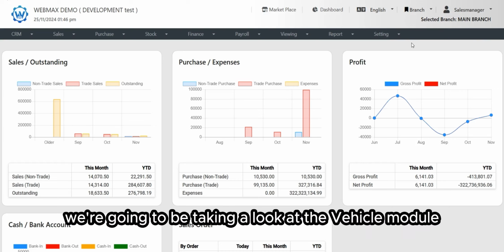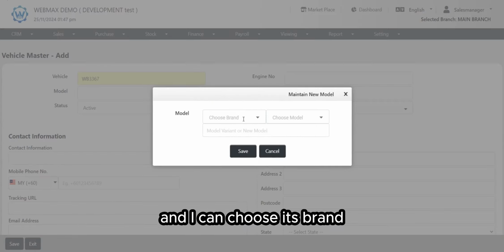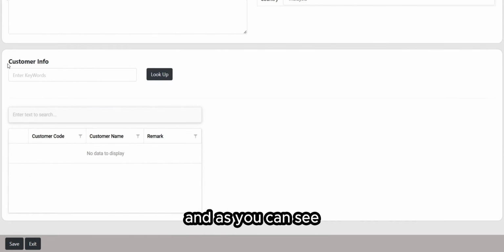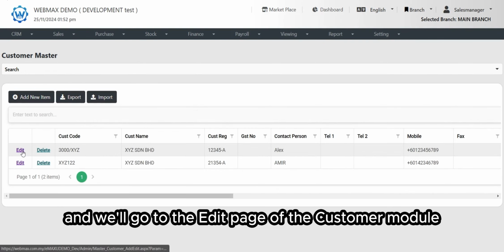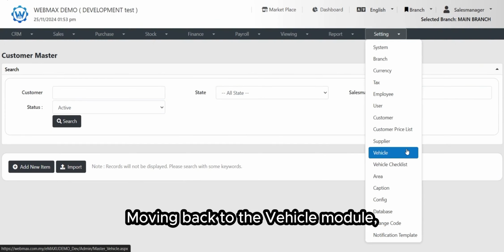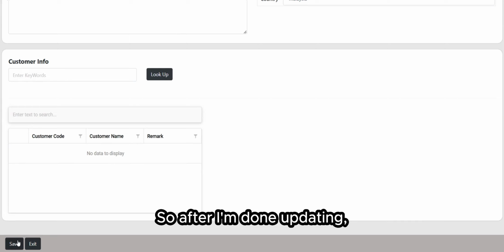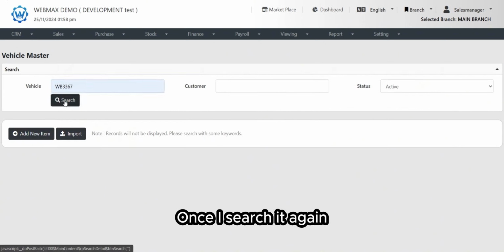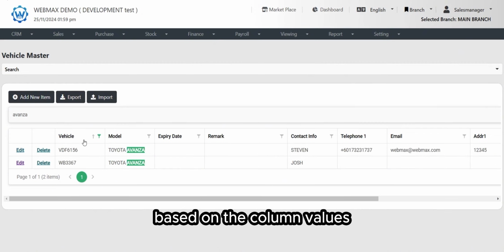(ENG) Setting - Vehicle (Webmax ERP System) (V3)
In this video, we're going to be taking a look at the features of the Vehicle Module in the Webmax ERP System and how to use them.

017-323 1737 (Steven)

00:00 Intro
00:11 Adding A New Vehicle Entry
03:19 Editing/Deleting Vehicle Entries
04:48 Searching For Vehicle Entries
05:15 Miscellaneous Functions